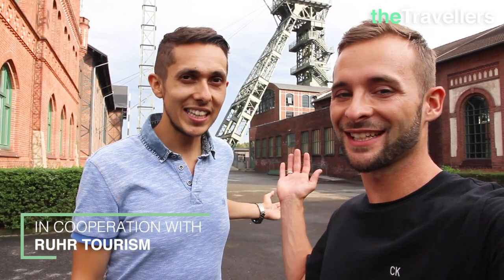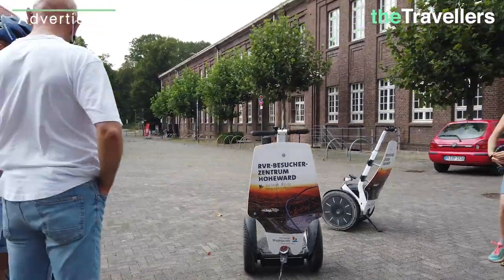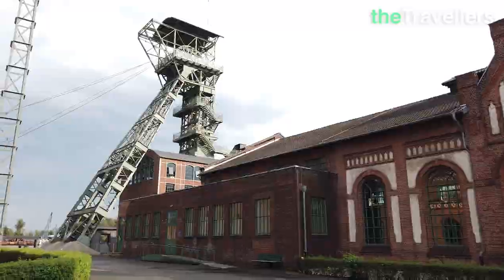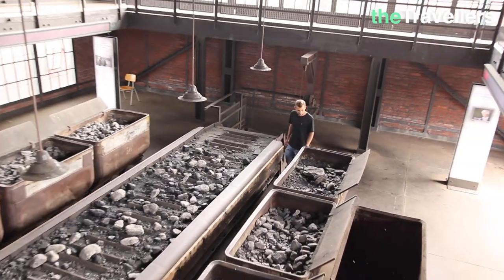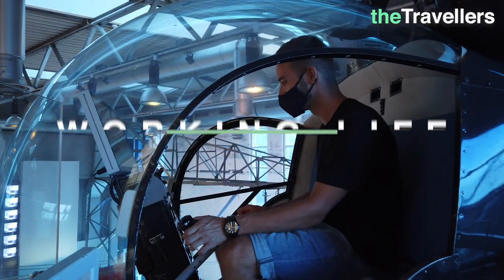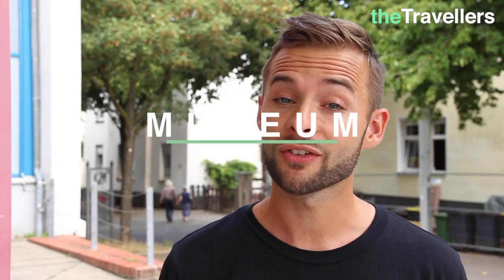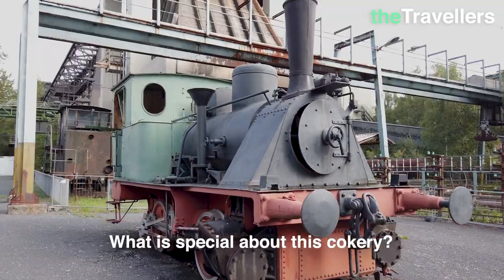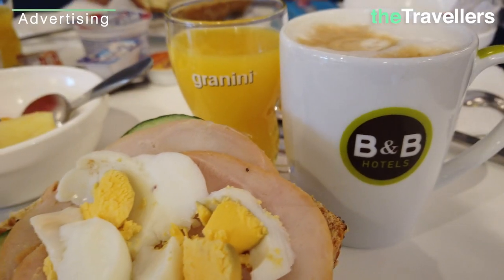Industrial Culture around Dortmund in 5 minutes ⚙🙂 Visit Germany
Impressive industrial monuments, modern exhibitions, interesting museums. Once dominated by coal and steel, the Ruhr area is now a cultural region. We present you the industrial culture around Dortmund in 5 minutes.

Europe's largest waste dump landscape is located in the Ruhr area. In the landscape park Hoheward you can take a guided Segway tour (Ad This is really fun and takes you comfortably to the horizon observatory on the stockpile.

The Zollern coal mine is one of the most beautiful examples of Germany's industrial past. The grounds of the Zollern coal mine are more like a royal palace than a mine. The old machine hall is the most popular photo motif in the area.

The DASA is a museum for the working life. It shows historical and future-oriented working places, jobs and exciting developments. You can test things out in many spots.

We also visit the world's first and only light art museum. It is located in the city centre of Unna and takes you into an underground world of light.

Last but not least: Hansa Cokery. On a guided tour you will learn a lot about the cokery operation, the links with coal mining in the whole Ruhr area and take a look behind the scenes of the work at that time.

You can find everything about the Ruhr area in more videos on this YouTube channel or to read about it on our homepage

Recommended stay: min 2 days